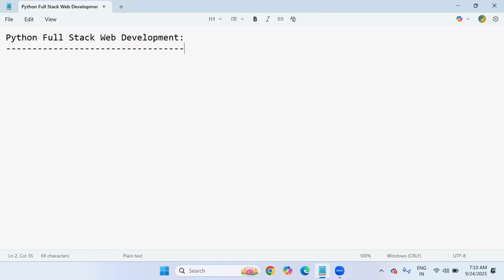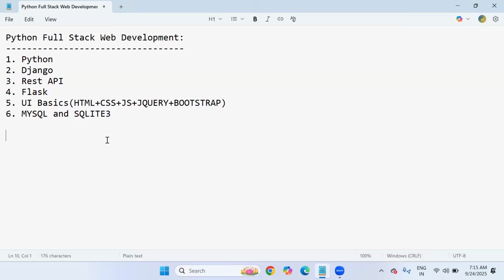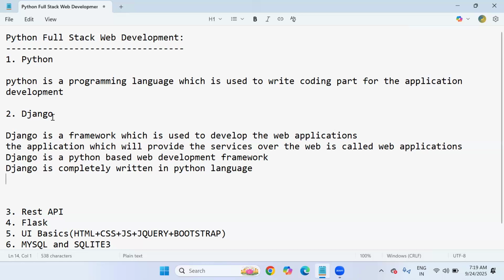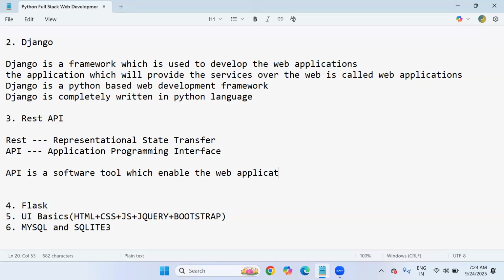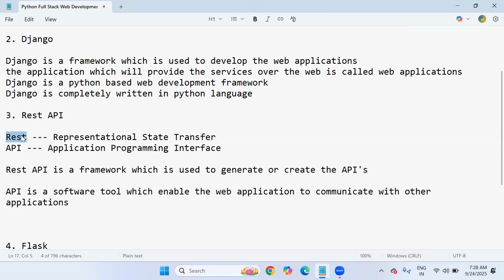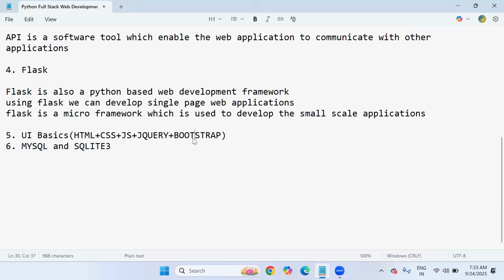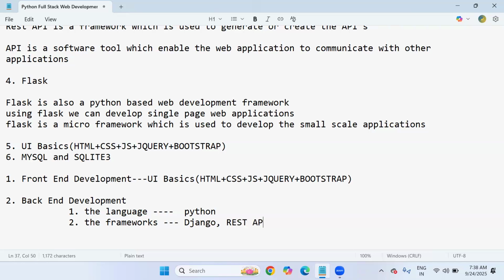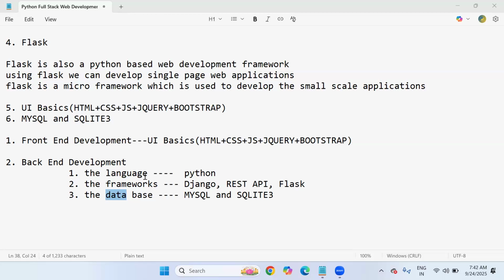FULL STACK PYTHON tutorials || Demo - 1 || by Mr. Mohan Reddy On 24-09-2025 @7AM (IST)